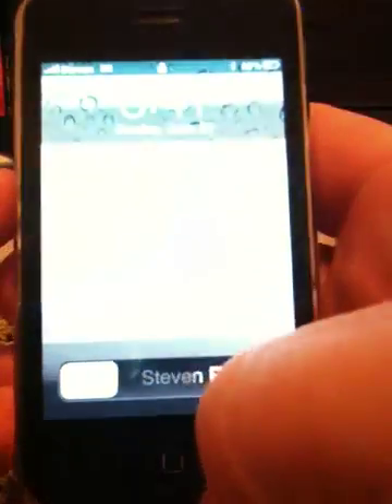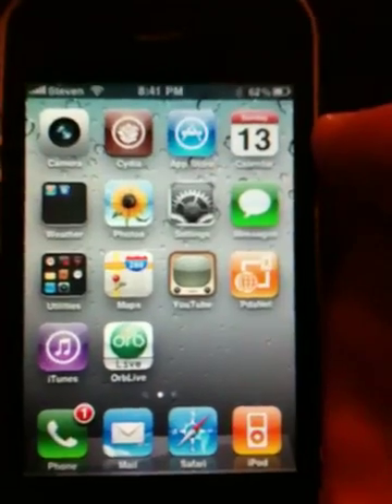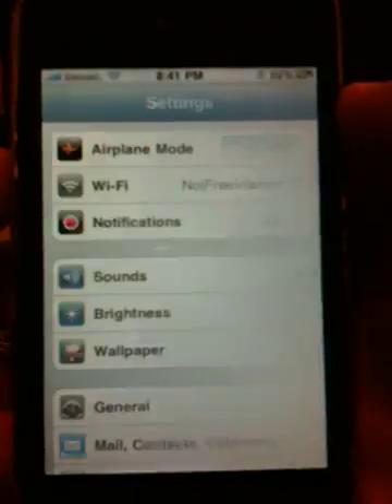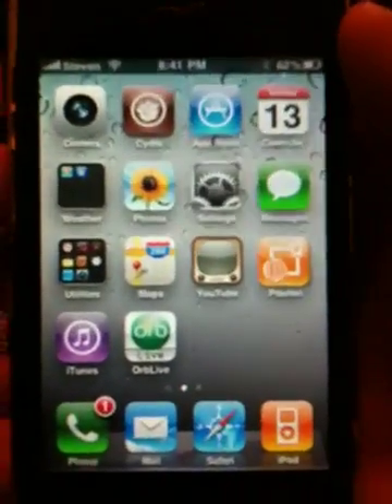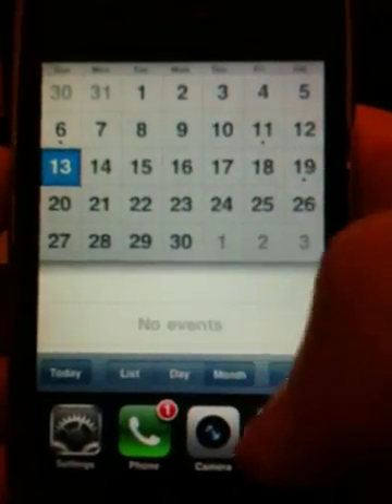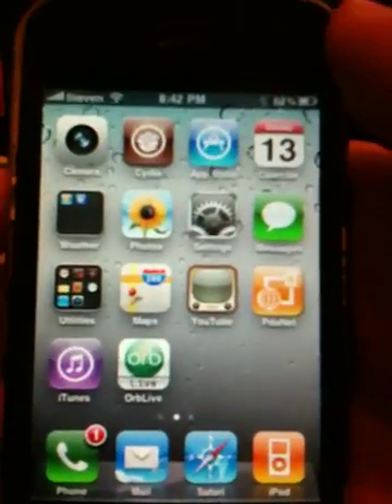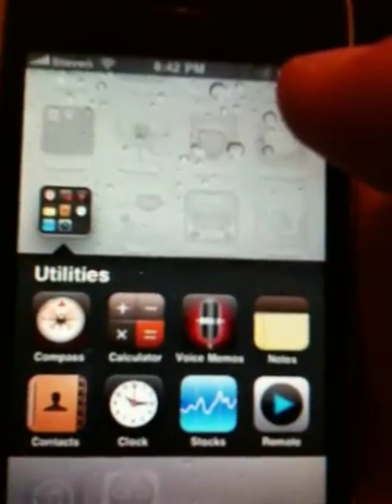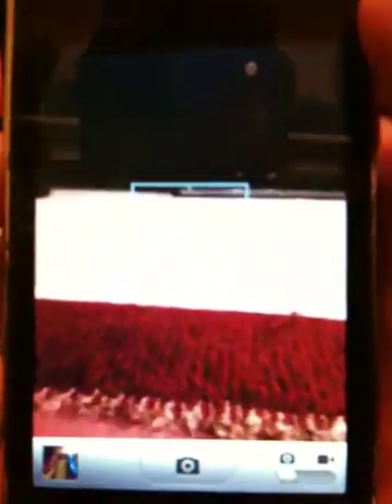iPhone iOS4 new features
A brief overview and navigation of a few of the new features that the new iPhone iOS4 offers. This is iOS4 running on an iPhone 3gs.